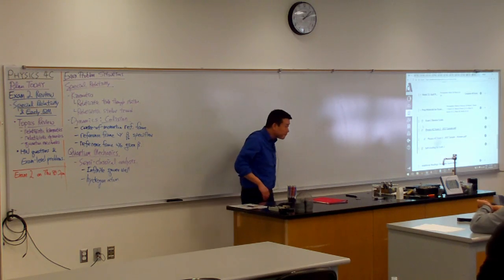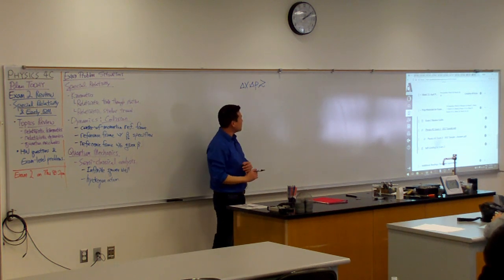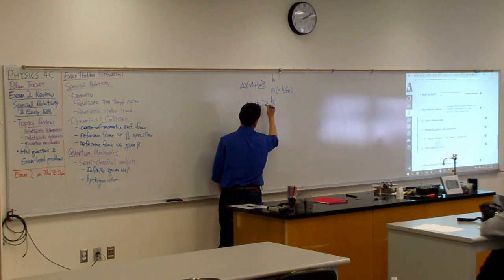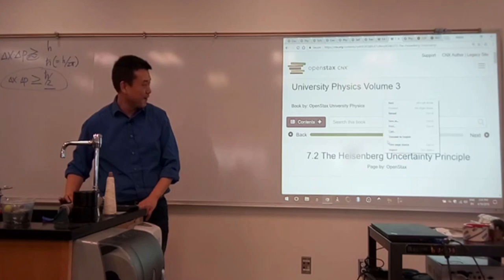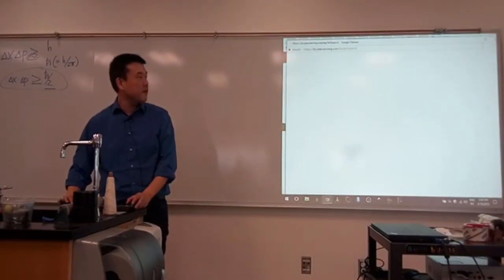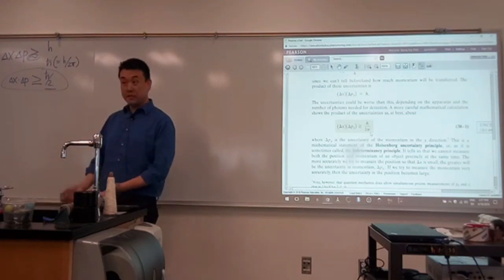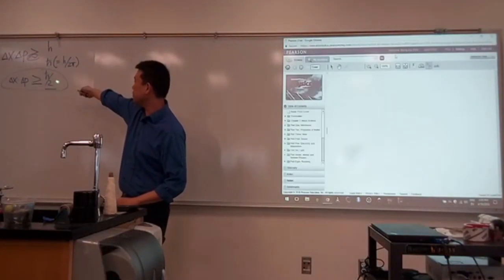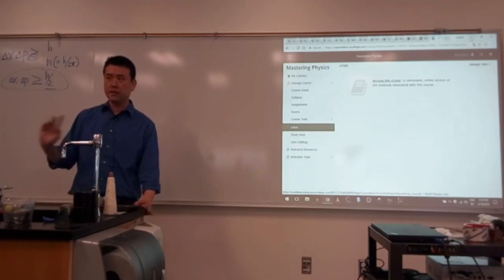Physics 4C - Different Forms of Uncertainty Principle